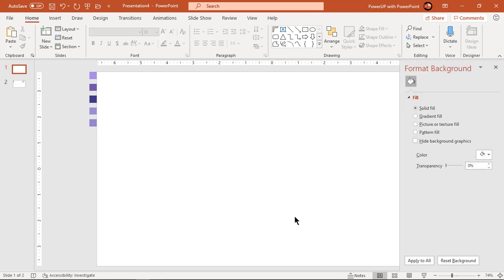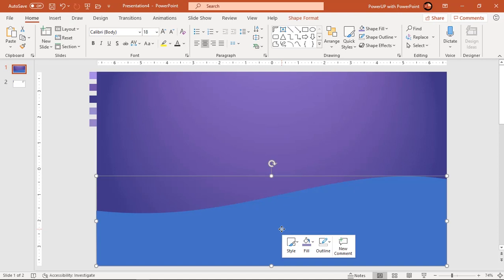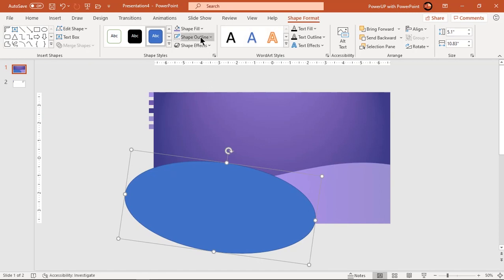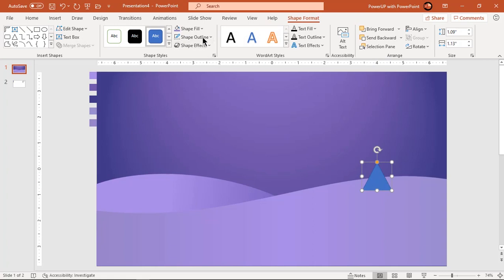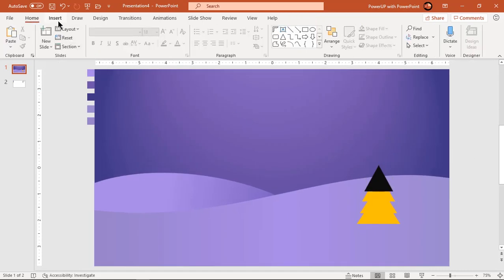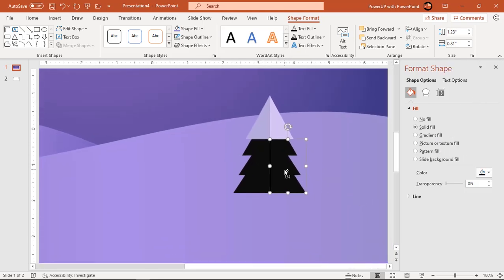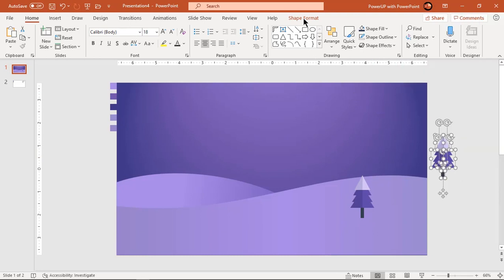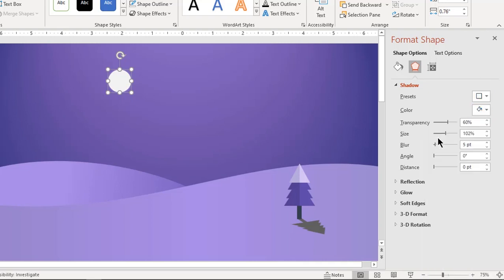30.Create Beautiful Night Scene|Powerpoint Infographics|Graphic design|Free Template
This Video will show how to Create Beautiful Night Scene in Microsoft PowerPoint.

Playlist Details : 📣